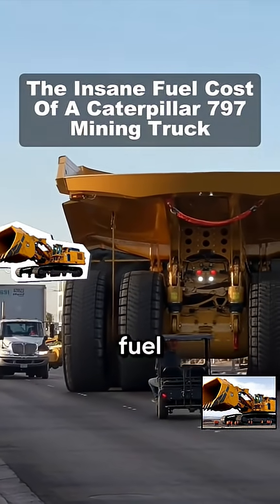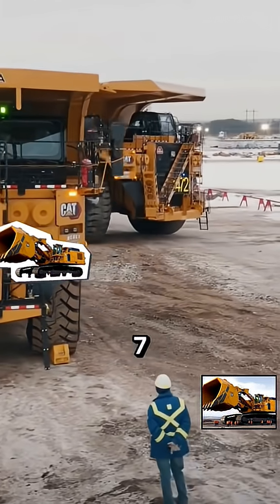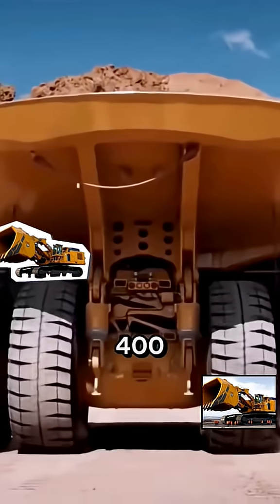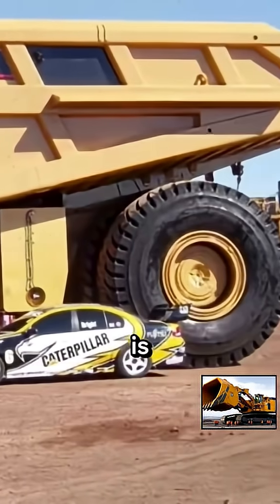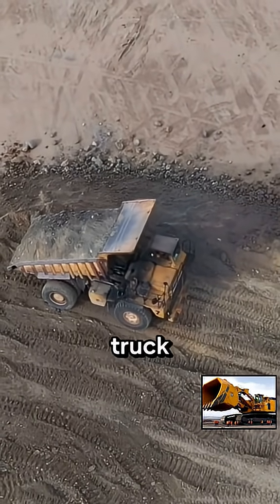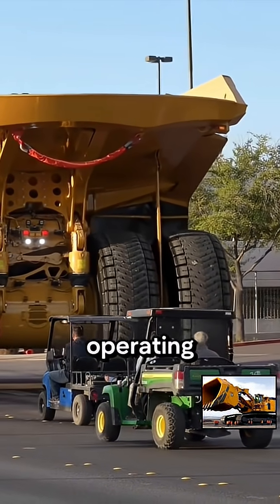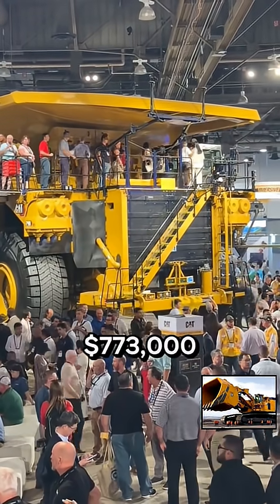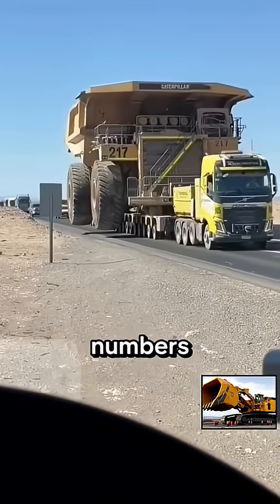"Unstoppable Power: The Caterpillar 797 in Action!"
Watch the Caterpillar 797 in action! One of the largest trucks ever made, capable of hauling hundreds of tons with ease. A true symbol of engineering power and performance. 🏗️🔥